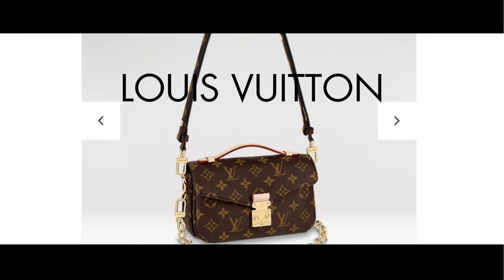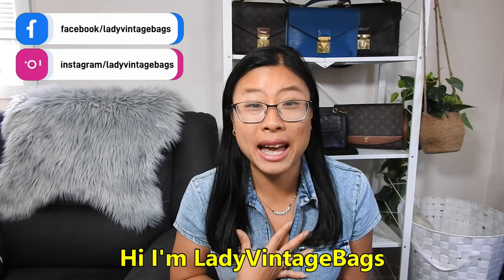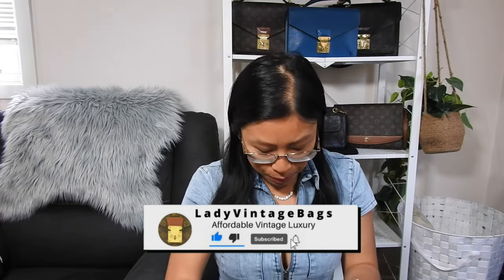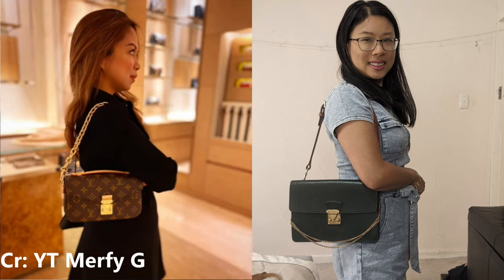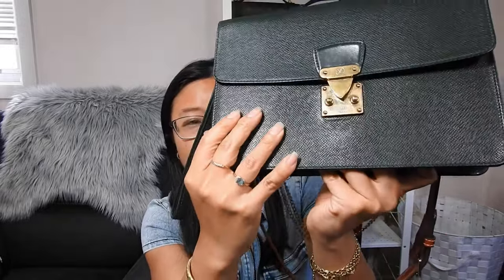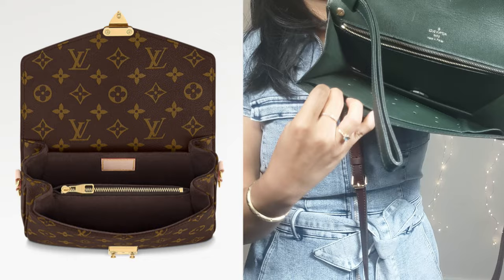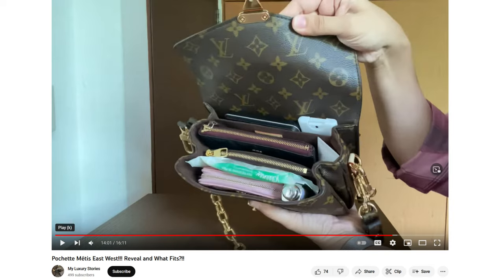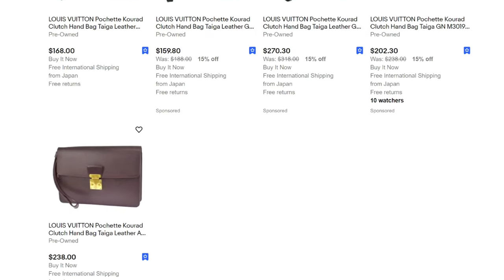$250 VINTAGE LV ALTERNATIVE TO EAST WEST Pochette Metis LOUIS VUITTON BAG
I hope you enjoyed this video: $250 Vintage LV ALTERNATIVE to the East West Pochette Metis LOUIS VUITTON Bag. NEXT UP watch my video: 10 Vintage LV Alternatives to Louis Vuittons HOTTEST BAGS

Hi I'm LadyVintageBags! I'm a bag obsessed Aussie and I just love helping my fellow preloved, vintage and affordable luxury lovers navigate the world of the preloved market so you can translate your inner confidence into looking like a million bucks on a budget!!! In this video I show you WHY the VINTAGE LV Pochette Kourad is GREAT ALTERNATIVE to the HOT NEW RELEASE LOUIS VUITTON Pochette Metis East West Bag and for ONLY A FRACTION OF THE COST!

Blue Metal Polish
Leather hole punch
Screw on D rings

Timestamps:
0:00 Intro + overview
2:40 Price comparison
3:24 Modshots + dimensions comparison
6:55 What fits comparison
7:58 Current prices

My favourite Japanese re-seller Seller:
(direct website) - cheaper if you buy direct! eBay AU store